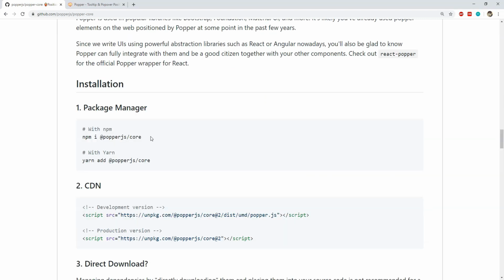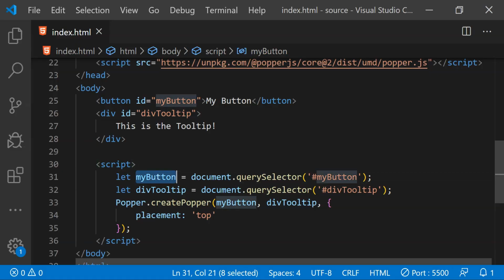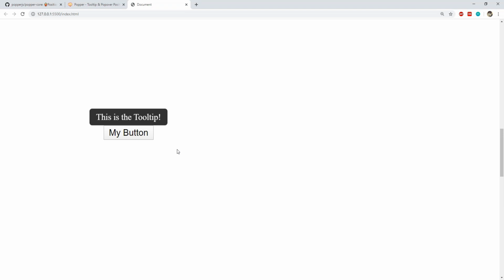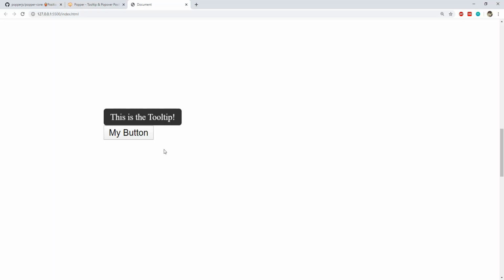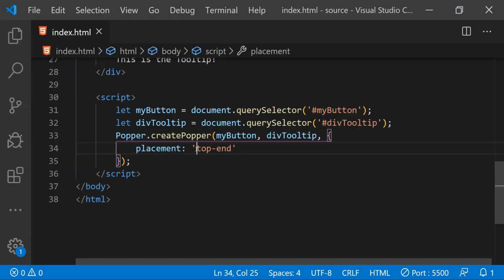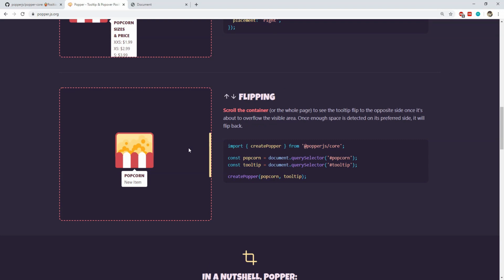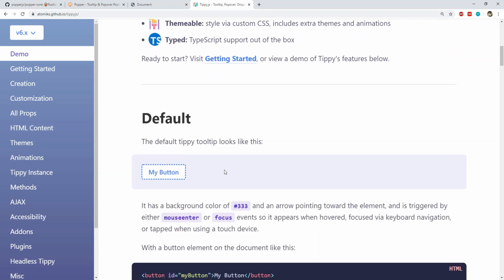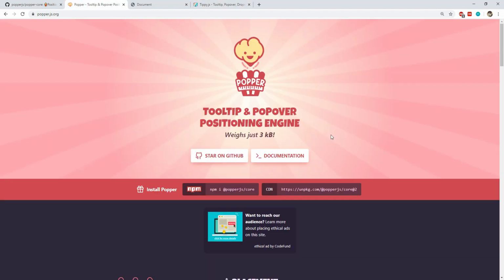Position Tooltips and Popovers Using Popper.js | Interesting JS Library Series | Episode 6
Popper.js can be used to place the tooltips and other form of popovers in a variety of different ways.
It also has the feature to move the tooltip when the parent control goes in and out of the bounds of the visible view-port.